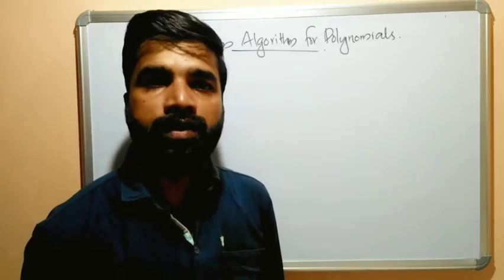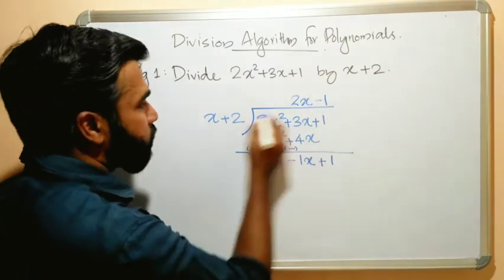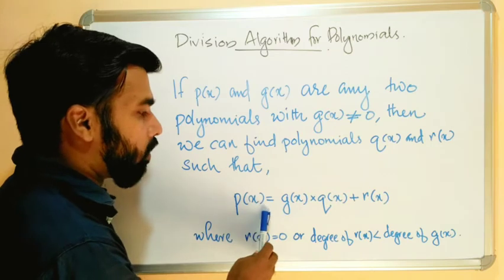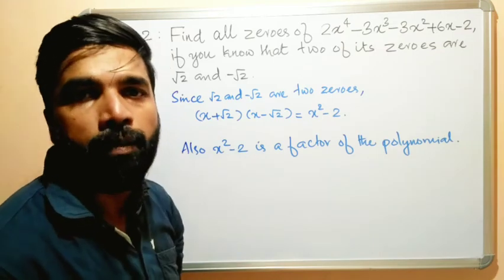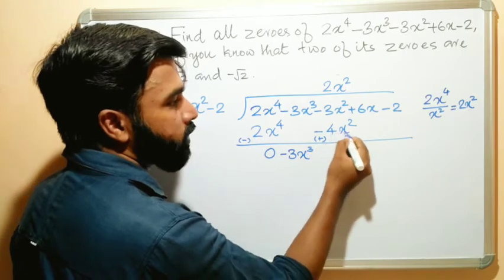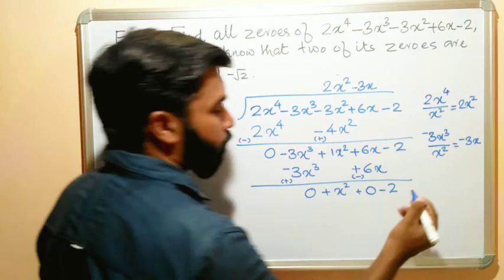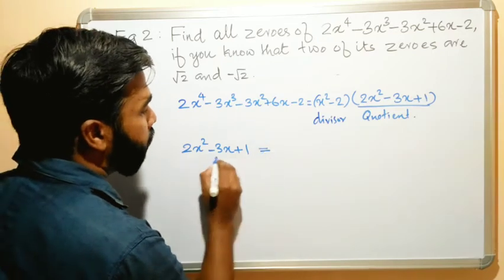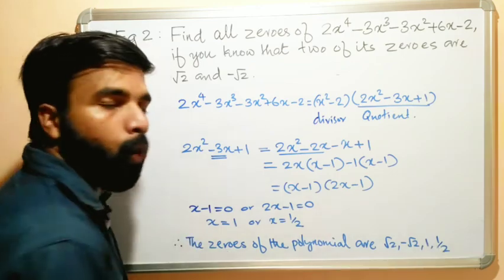NCERT Class X Chapter 2 Polynomials: Division Algorithm for Polynomials ||| aims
NCERT
Class X
Chapter 2
Polynomials

How to divide a Polynomial.
How to factorise a Polynomial.
How to Find the zeroes of a Polynomial, if other zeros are given.